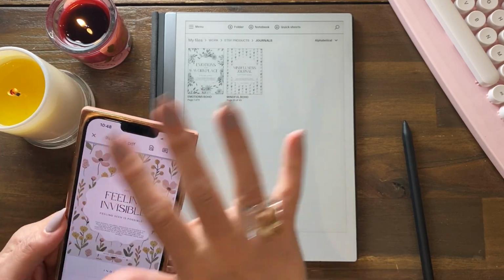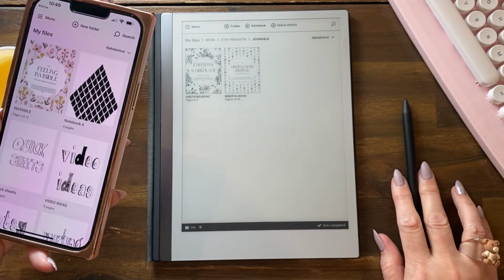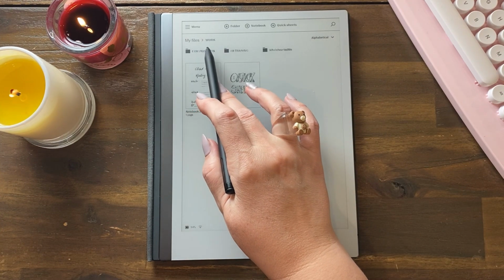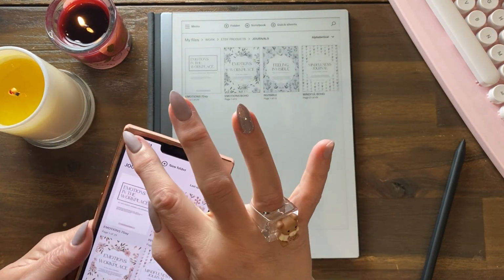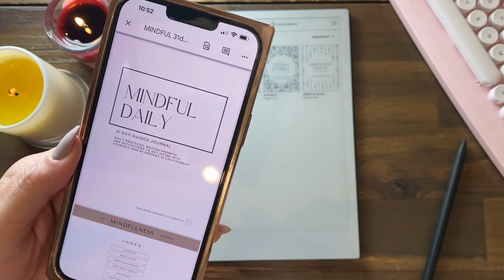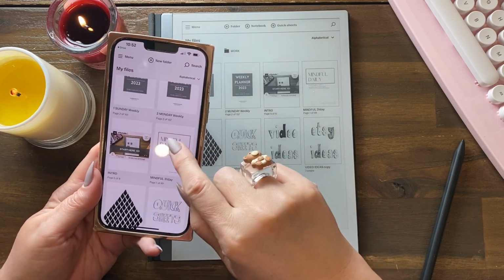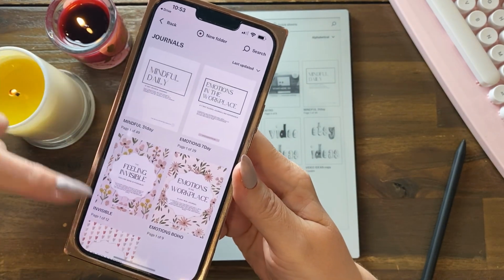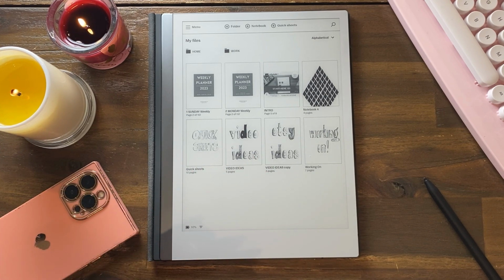reMarkable 2 | USING the Phone App to Upload a Document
☆ MY FAVES ☆